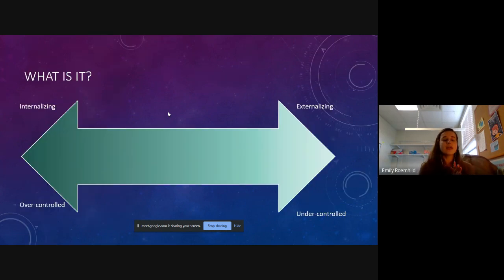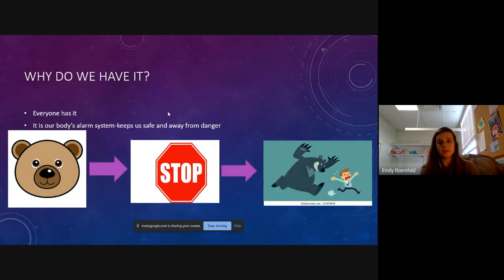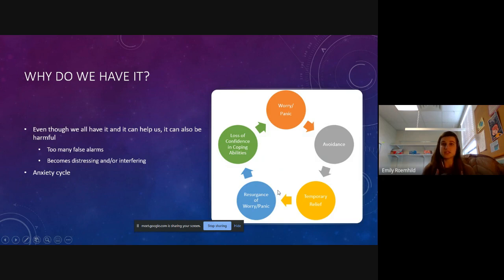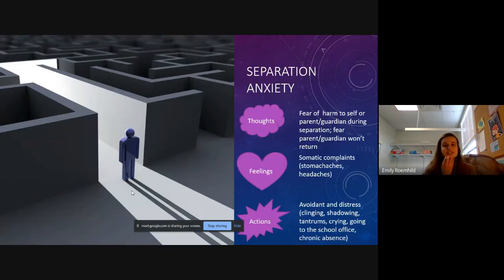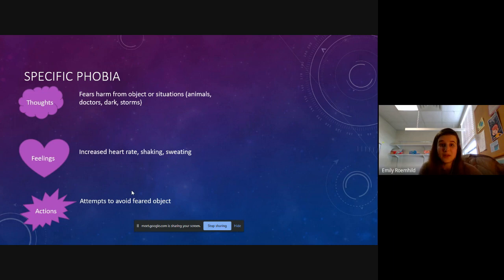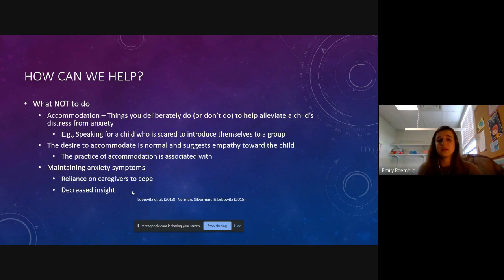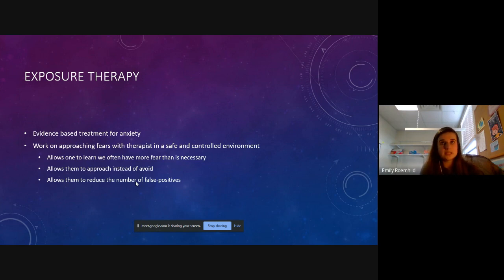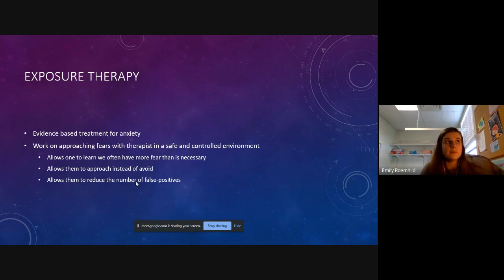Identify Anxiety in Children & Teens | TPS Collaborative Workshops | Toledo Public Schools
Are you concerned about your child's behaviors? View this session on how to identify anxiety in your child or teen.

Presenter: Emily Roemhild, Zepf Center